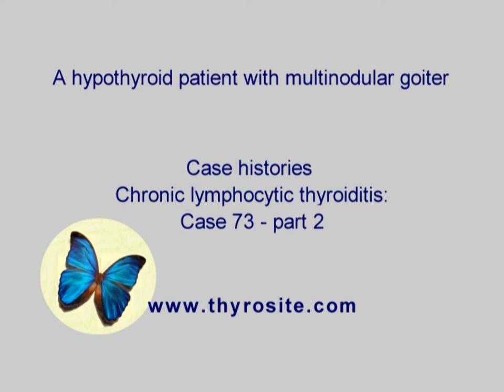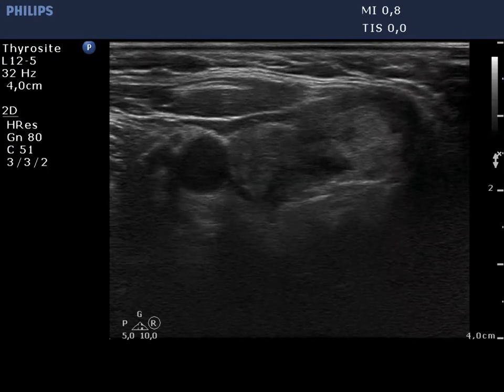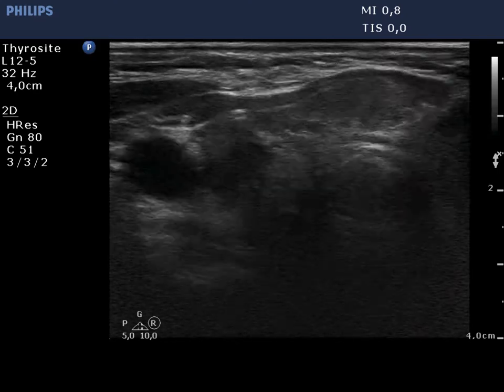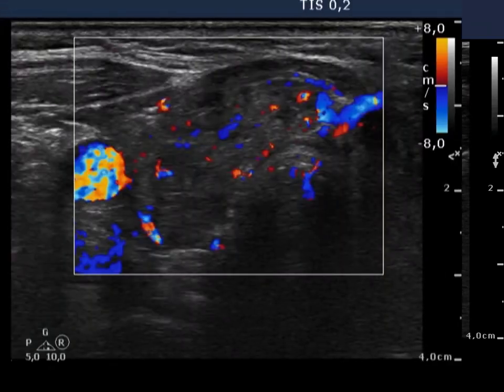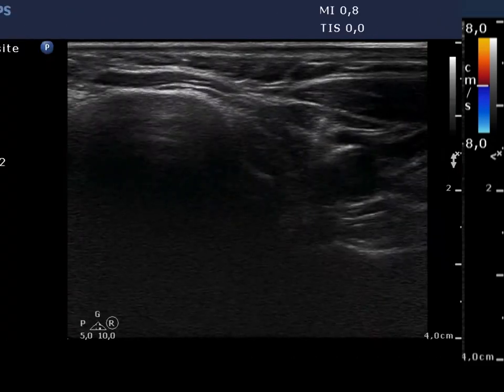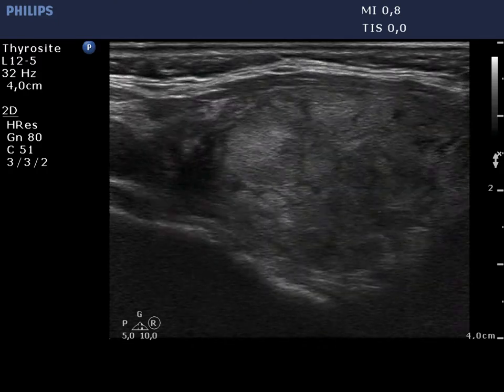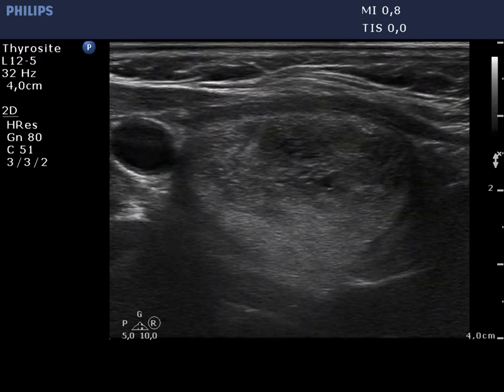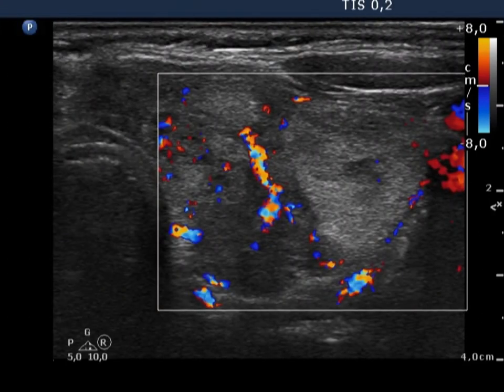Chronic lymphocytic thyroiditis - case 73 part 2